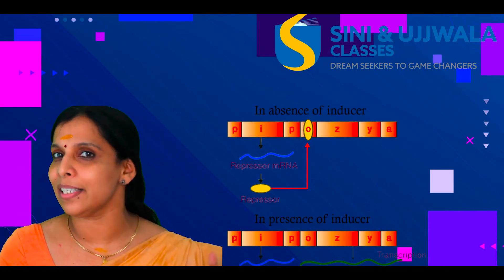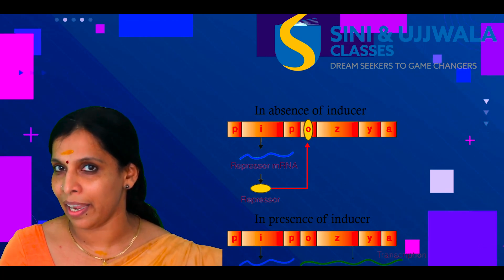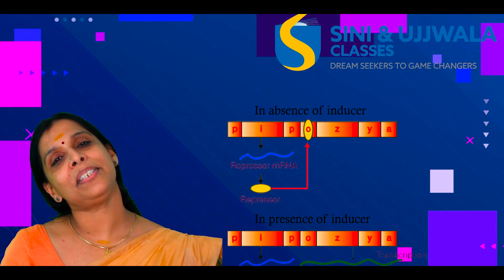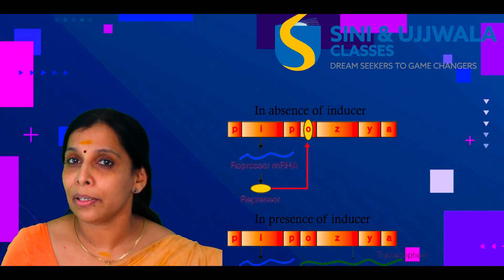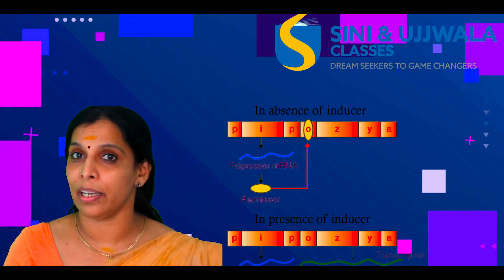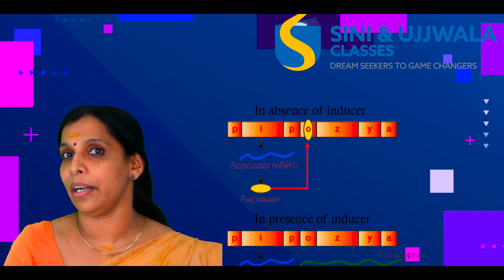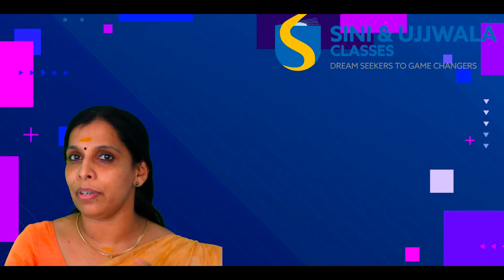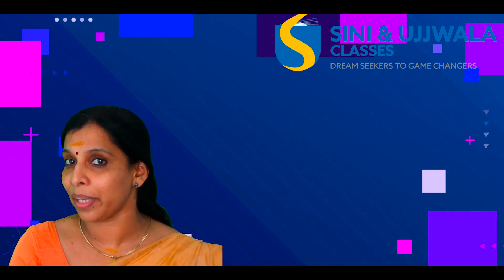NEET BOOSTER SERIES - 3